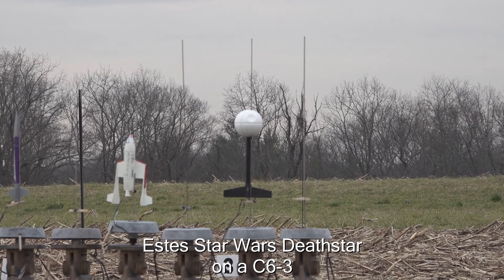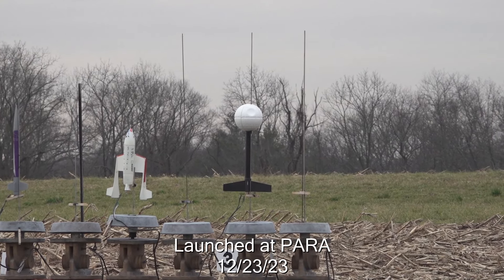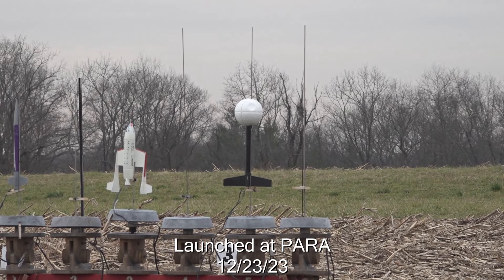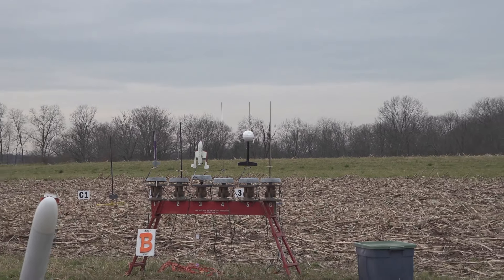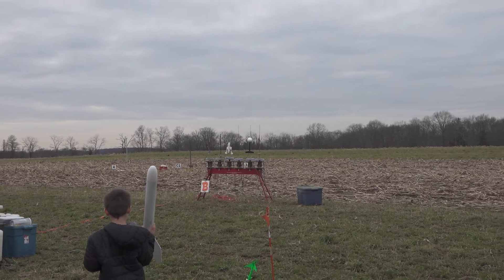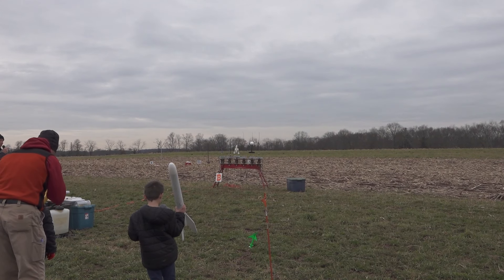Estes Star Wars Death Star! 12-23-23 at PARA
Estes Star Wars Death Star on an Estes C6-3 motor. Flown at PARA (Ottsville, PA) on 12-23-23.  This flight has a surprise ending!